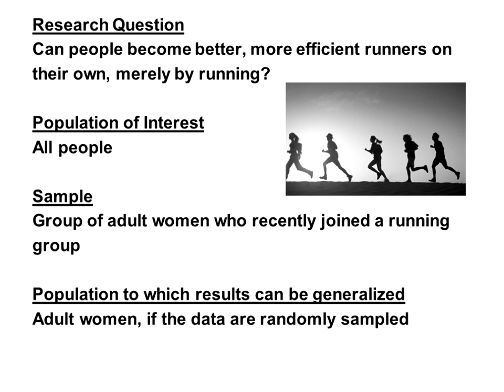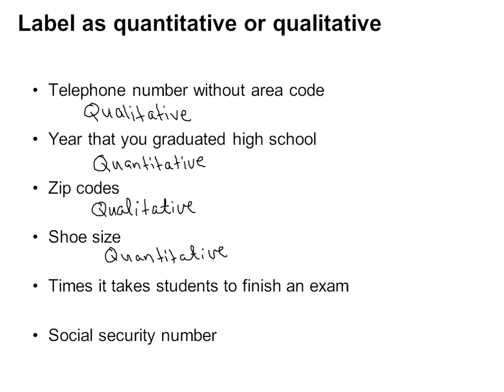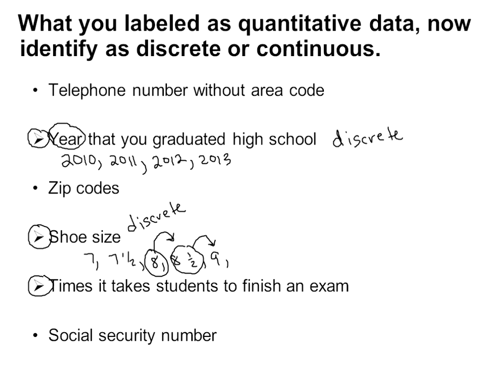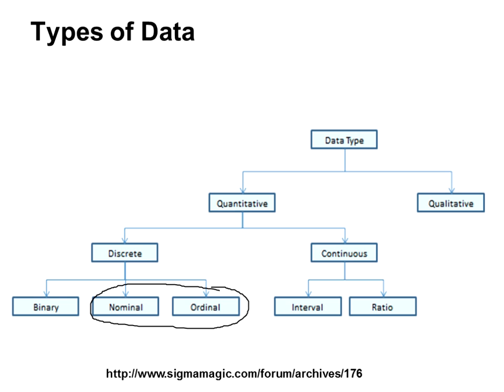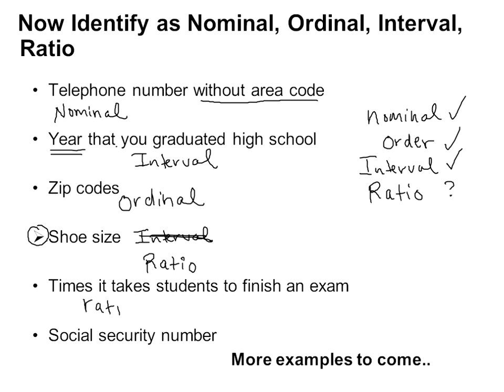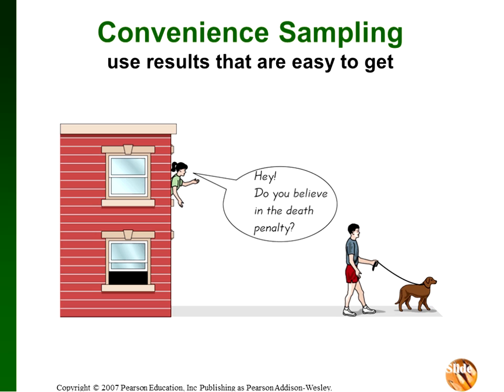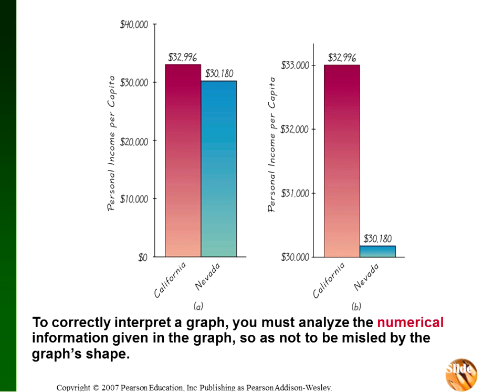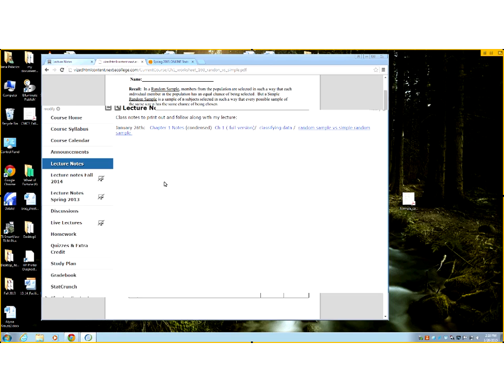irene palacios - Math 160 Lecture by palacios irene